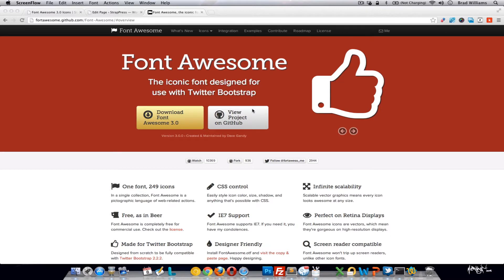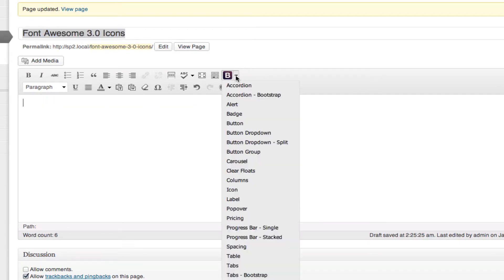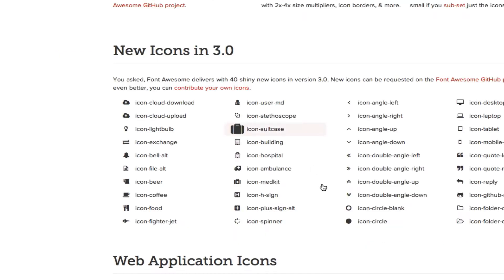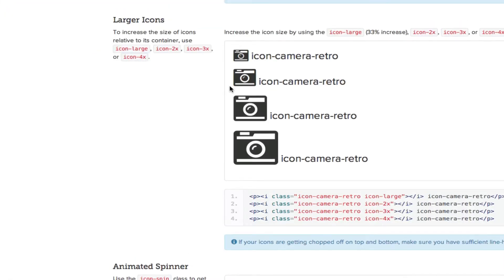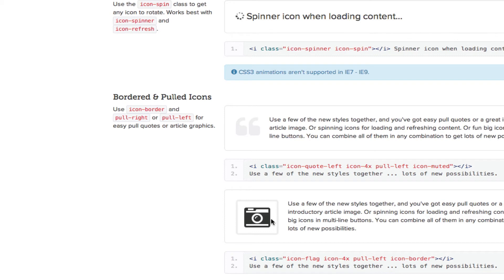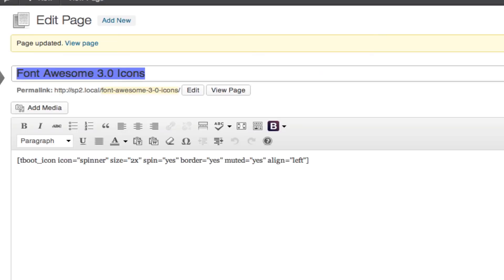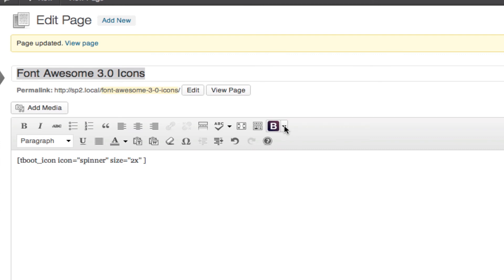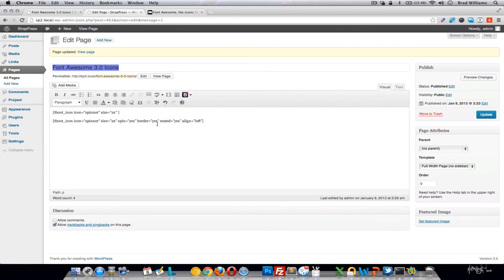Font Awesome 3.0 WordPress Plugin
Brag Themes recently updated our Twitter Bootstrap WordPress plugin to use all the latest Font Awesome 3.0 features. You can now easily add and customize any Font Awesome icon within our Twitter Bootstrap WordPress themes. The video example is use the StrapPress WordPress theme.